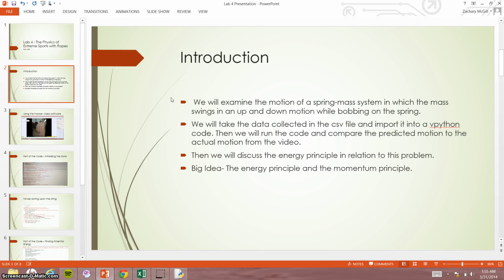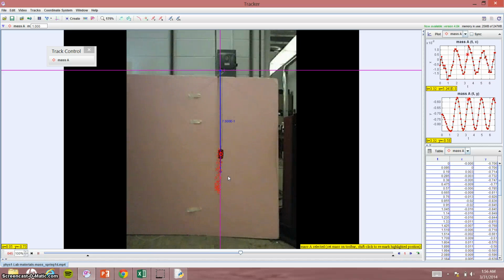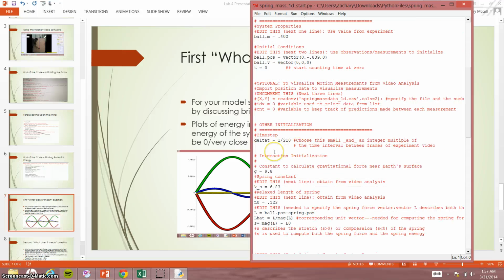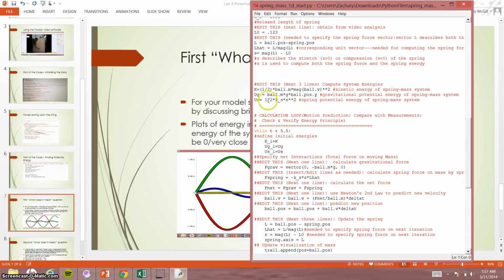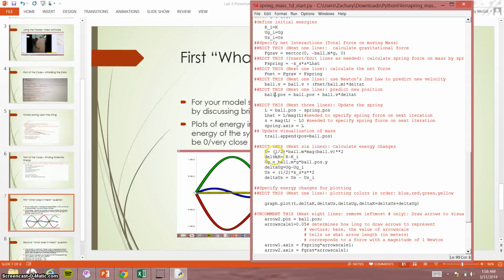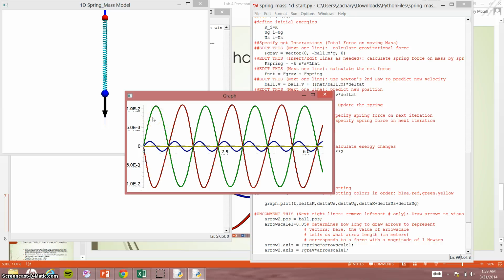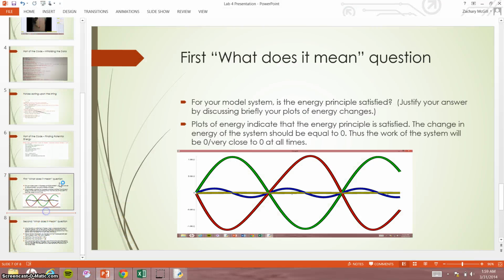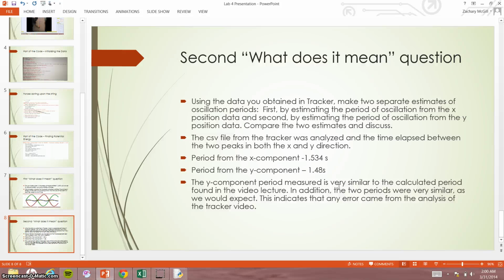Lab 4 Video